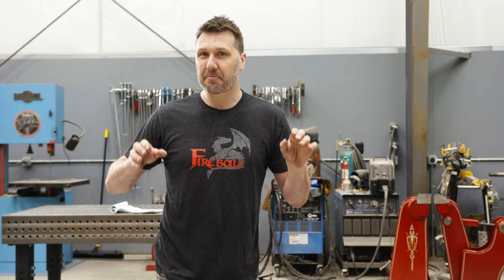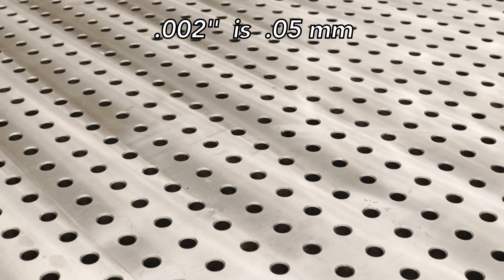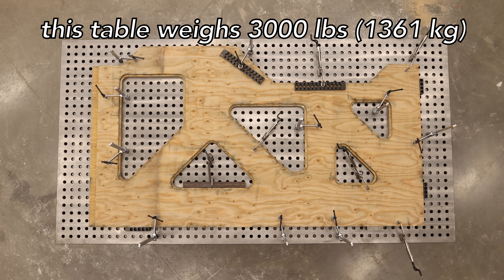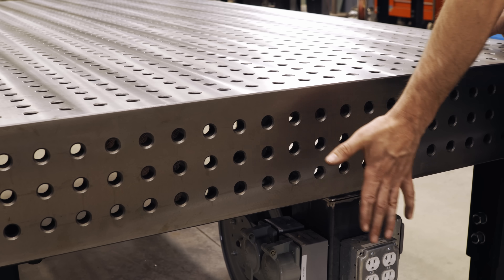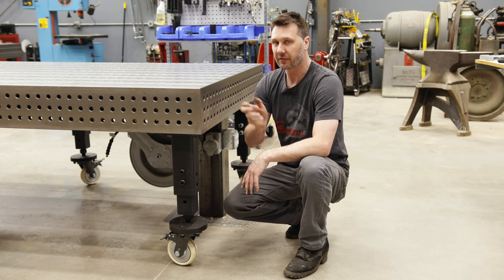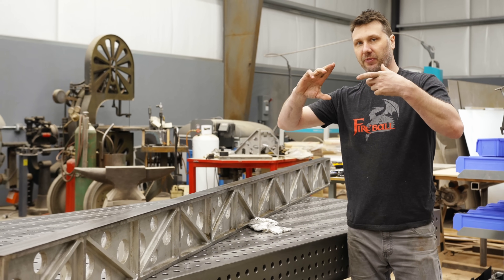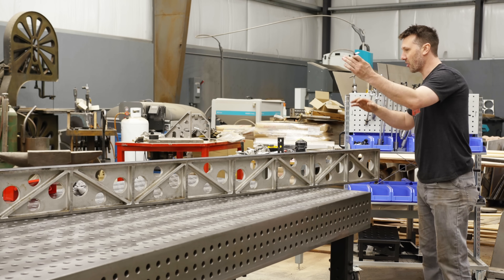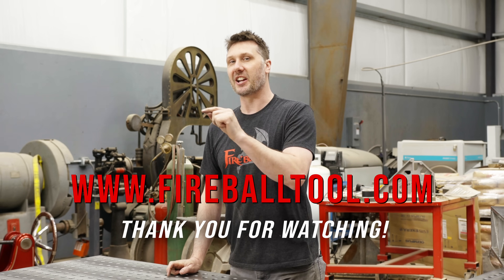This is the Best Welding Table. Solid cast iron. 1756 holes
I have officially unveiled the new Fireball Tool welding table! This 4' 6" x 8' 6" table is a one inch thick cast iron monster with over 1700 holes for the fixtures! Watch as we deconstruct its design, measure its flatness, and show off the small table too. It has 3/4" holes on a 2" grid pattern. Check out the other videos that dive into the fixtures of this table.